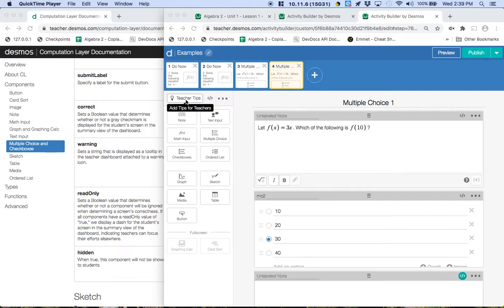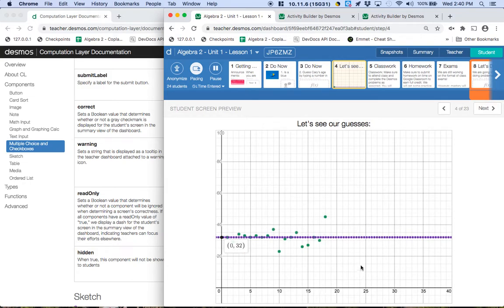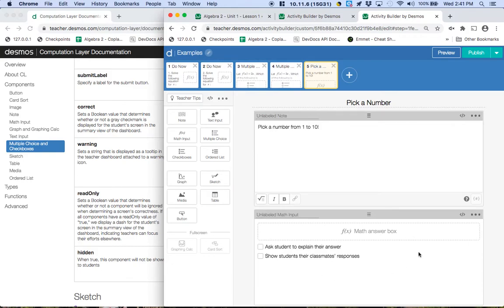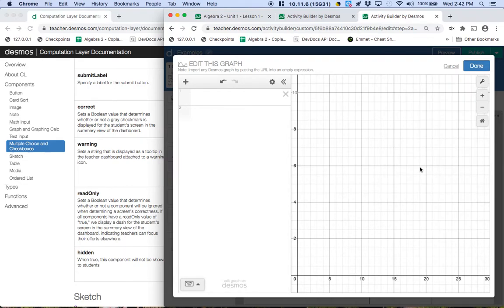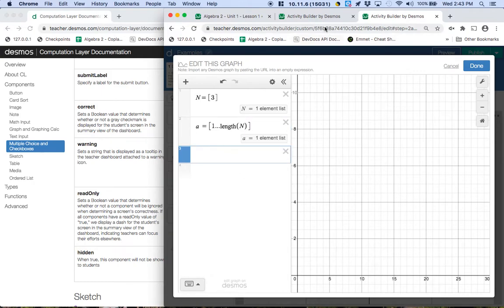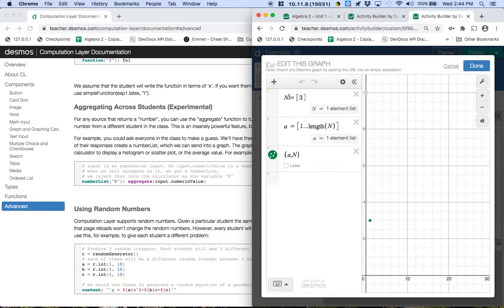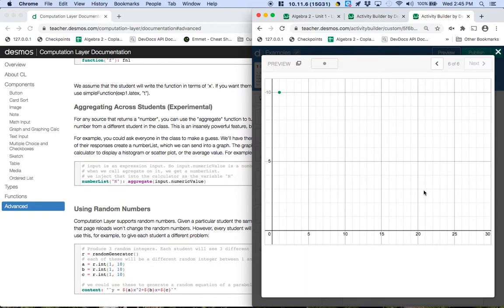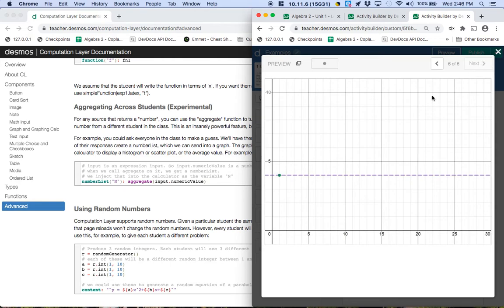For Teachers - Aggregating Student Answers Across Slides and Displaying Full Class Answers to Class